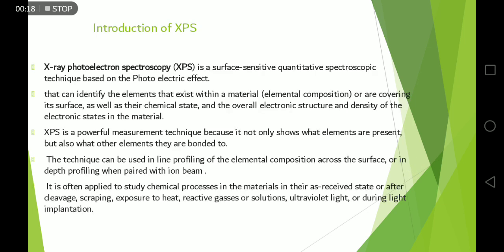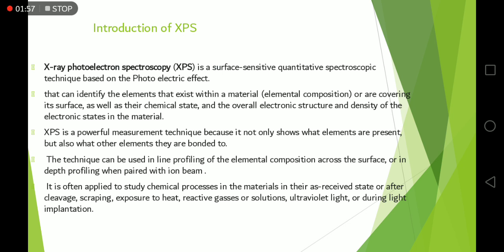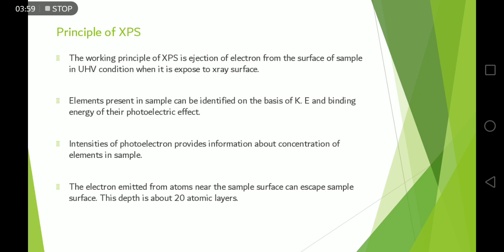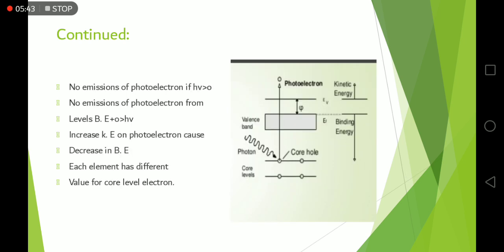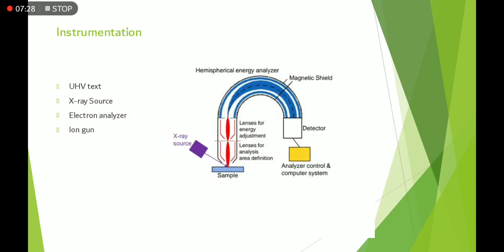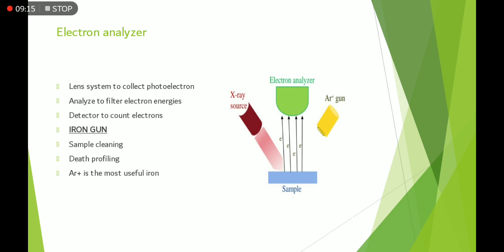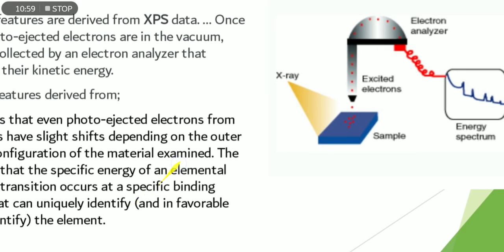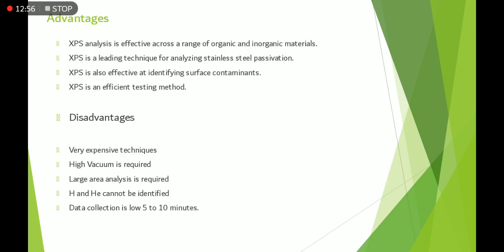XPS | X RAY PHOTO ELECTRON SPECTROSCOPY | DR. HAMMAD MAJEED